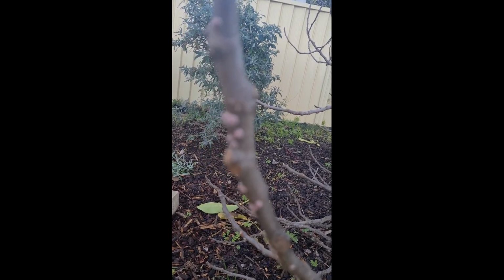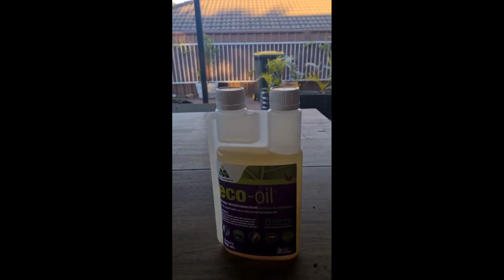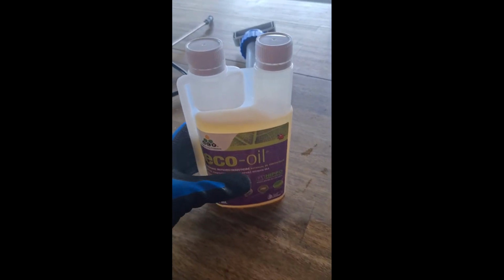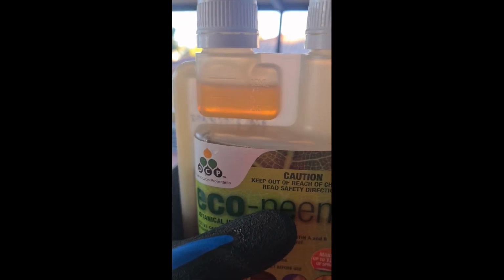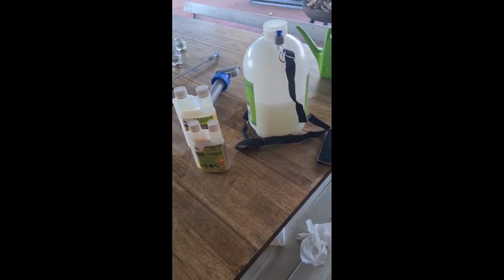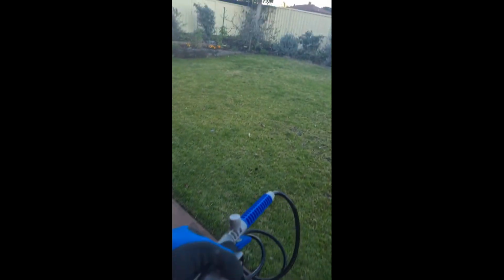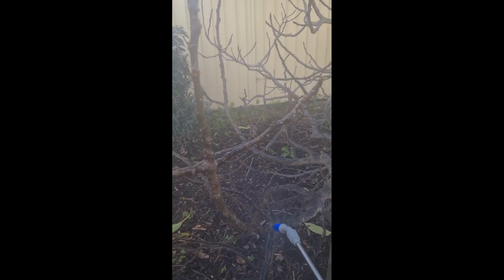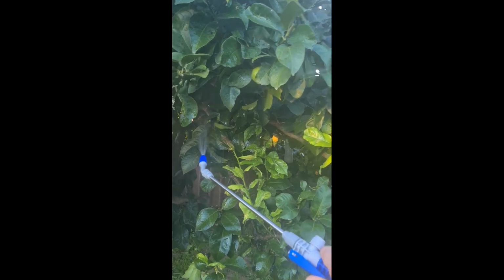How to use Eco-Neem & Eco-Oil to treat scales, citrus leafminer, caterpillars, curl grubs,aphids etc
Eco-Neem is a registered organic insecticide for the control of chewing and sucking insects including caterpillars, curl grubs, grasshoppers, mealybugs, lawn armyworm, aphids, mites, citrus leafminer, fungus gnats and whitefly. It suppresses appetite so insects stop feeding and starve to death. Eco-neem also causes distorted pest growth increasing mortality and making them more susceptible to predator attack.

👉 Made from 100% botanical ingredients and registered organic (Australian Organic), very stable form of neem
👉 Very effective on a broad range of chewing and sucking insects
👉 Safe for beneficial insects (only insects which eat the sprayed plants are affected)
👉 Not suitable for Edibles
👉 Economical (100ml makes up to 50 litres)

Eco-oil is a 2-in-1 organic insecticide and miticide. Firstly it kills sap-sucking insects like aphids, mites, scale, whitefly, mealybugs, and citrus leafminer. Secondly, it attracts beneficial predatory insects (like lady beetles) into your garden via the HIPPO enhanced formula. Made from 100% botanical oils it is safe for use on edibles and ornamentals with no withholding period.

👉 2-in1 action: kills pests and attracts beneficial insects at the same time
👉 Made from 100% plant oils (no petroleum derivatives)
👉 No withholding period (spray and harvest the same day)
👉 Safe for beneficial insects like bees and ladybeetles
👉 Approved for use in organic gardens